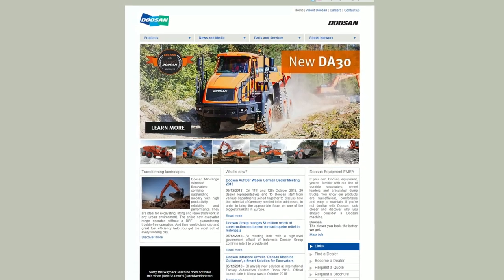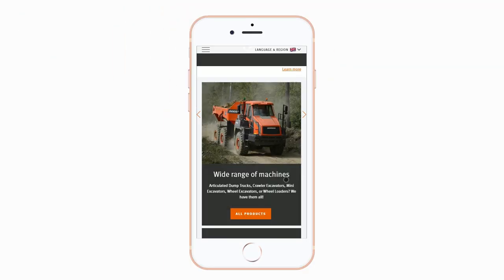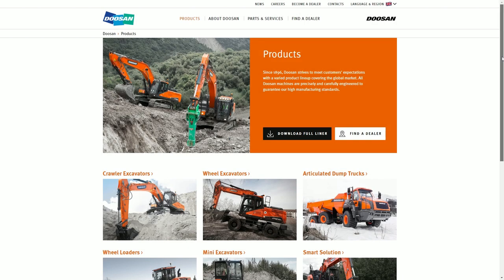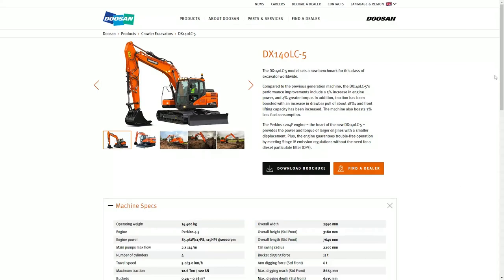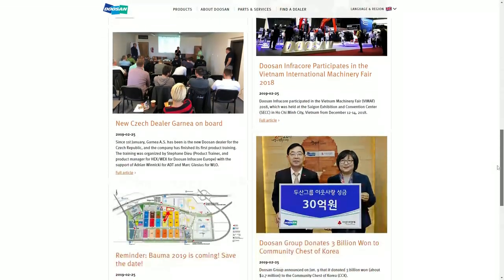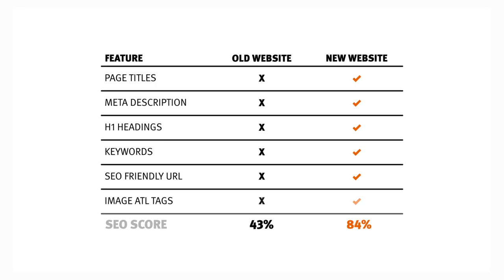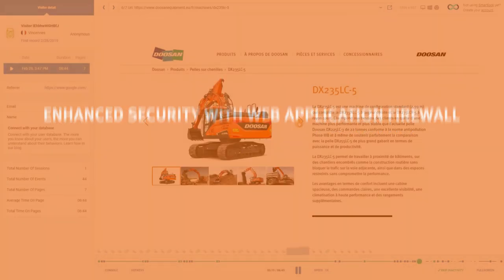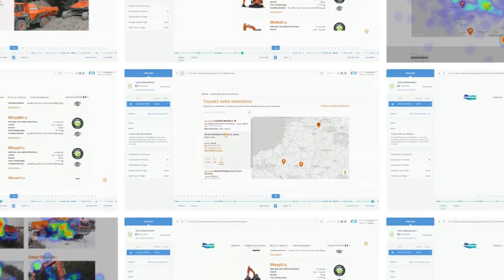Doosan Company News: New web launched!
We would like to share some great news with you! has been launched. The greatest benefits of the website are its mobile friendliness, responsiveness, increased speed and improved product catalogue experience. Have a look and give us your feedback!